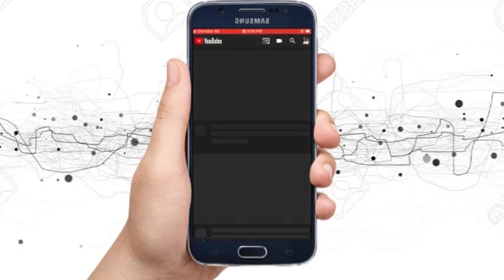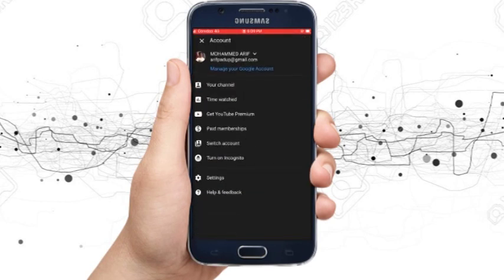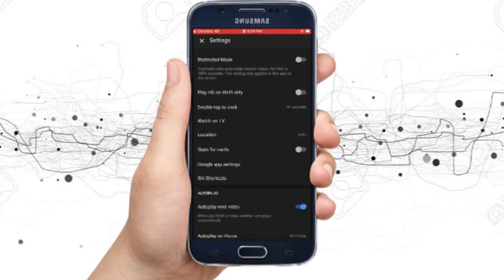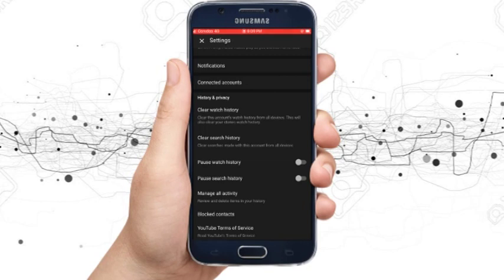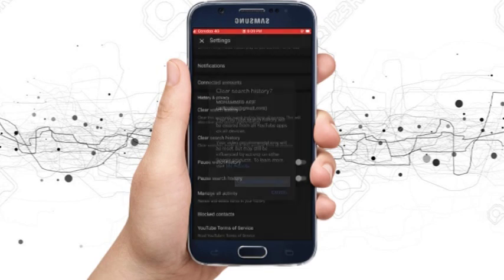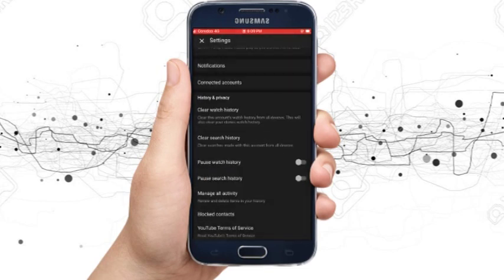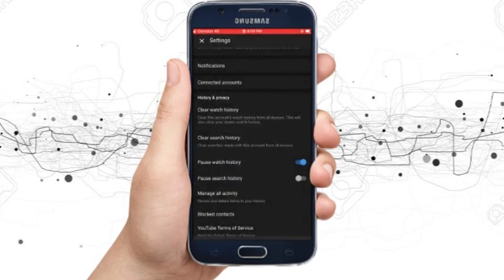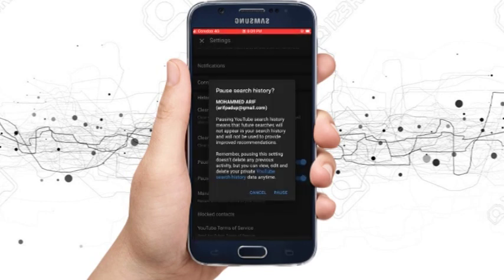how to clear youtube history